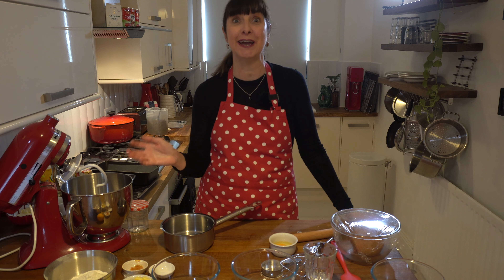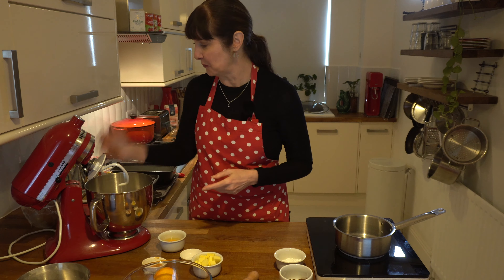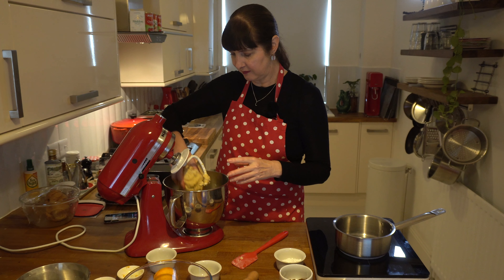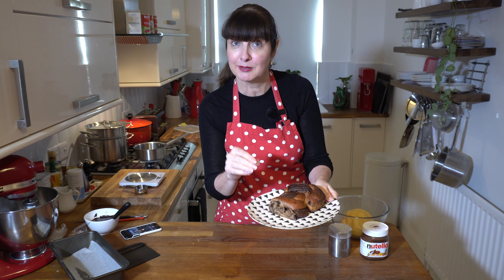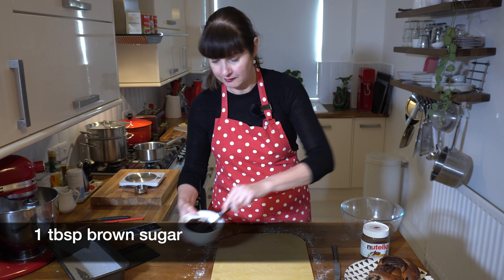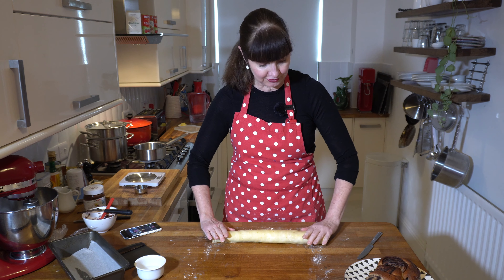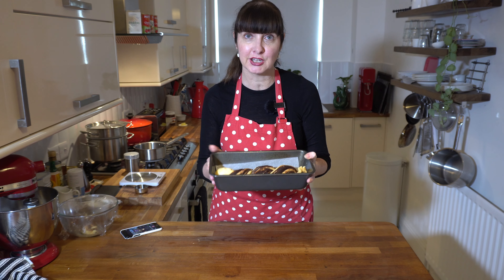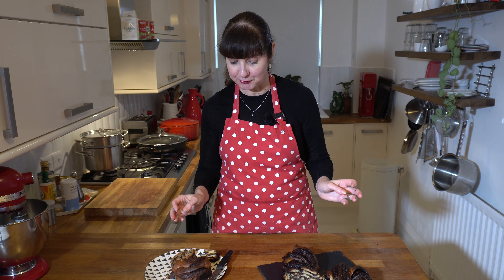Easy Chocolate Babka Twist Bread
This easy chocolate babka twist bread with spelt flour is easier than it looks. My babka recipe is Infused with citrus and filled with a real chocolate centre. To make this chocolate babka twist bread all you need is a little time and patience then you'll be eating delicious quality sweet bread at home. If you plan to make this ahead of time is well worth the effort and wait.
This traditional Jewish sweet bread is also known as chocolate babka, chocolate braided bread, and chocolate swirl bread. You can add your take on this bread by adding cinnamon and sugar butter or add your favourite chocolate hazelnut spread.
My recipe has been tweaked from the original Chocolate Krantz Cakes from Yotam Ottolenghi and Sami Tamimi's book Jerusalem. I have halved the recipe, but show how you can make it with wholemeal Spelt flour or strong white bread flour, infused with of a hint orange zest instead of lemon, This traditional Jewish sweet bread is also known as chocolate babka, chocolate braided bread, chocolate swirl bread – it soft, delicious, citrus-infused bread, spread in the middle with real chocolate. You can add your take on this bread by adding cinnamon and sugar butter or add your favourite chocolate hazelnut spread. If you would like to make two loaves, double my recipe and keep one dough in the refrigerator for up to 2 days or the bread would be suitable for freezing for up to two weeks, ensure your bread is well wrapped.
CHAPTERS
0:00 Intro how to make chocolate babka twist bread
0:40 Step 1 adding yeast
1:07 Step 2 add all ingredients
2:36 Step 3 the difference between spelt dough and white flour dough
3:30  Step 4 rolling the dough
4:39 Step 5 adding the filling
5:41 Step 6 how to roll up
6:10 Step 7 cutting the dough to make the twist
6:30 Step 8 how to twist the bread
7:15 Step 9 bake
7:30 Step 10 how to make the sugar syrup
8:07 outro and reveal
Can you make chocolate babka with Spelt flour? yes – click here for the recipe
Ingredients for 1 loaf
50g castor sugar
7g packet of instant yeast
300g Spelt flour (or strong white bread flour) + extra for dusting
1/2 zest of an orange (or lemon)
1 large or medium egg
60ml water room temperature
75g unsalted butter (cut into 2cm cubes)
sunflower for greasing
pinch of salt
Chocolate Filling
25g icing sugar
15g cocoa powder
60g quality, dark chocolate melted
60g unsalted butter
1 tbsp dark brown or castor sugar
Sugar Syrup
130g castor sugar
80ml water